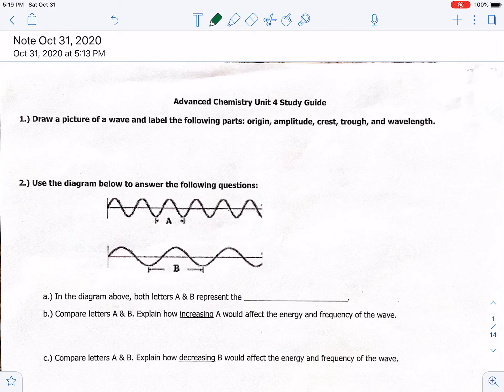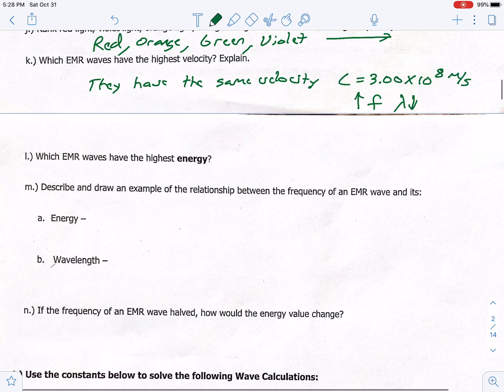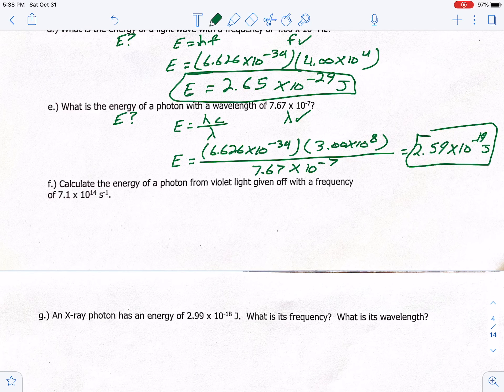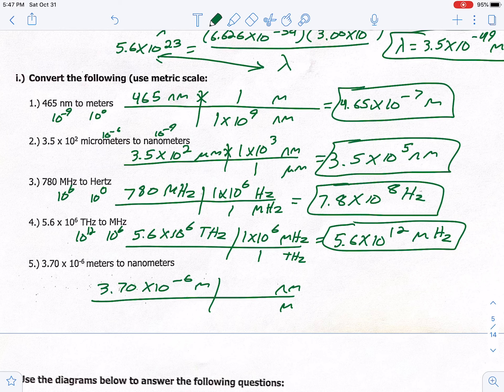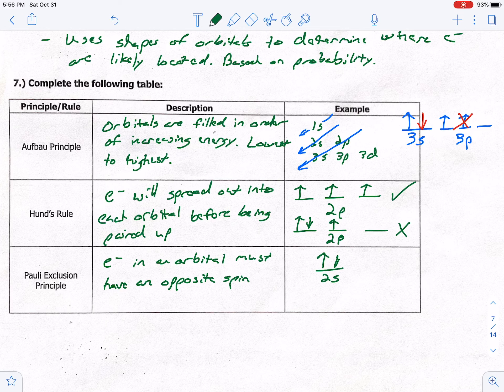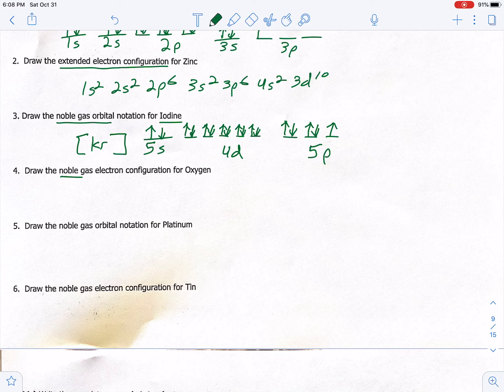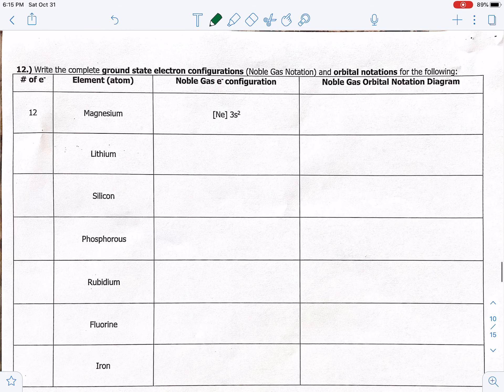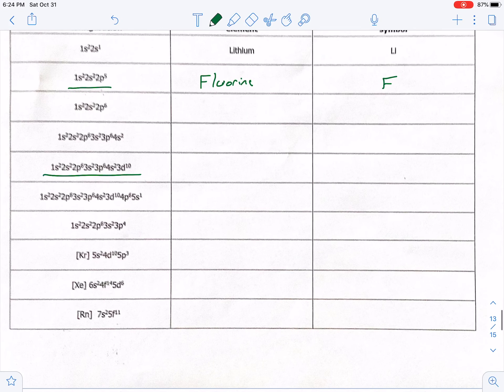Chemistry Unit 4 Review (Waves/Electrons)